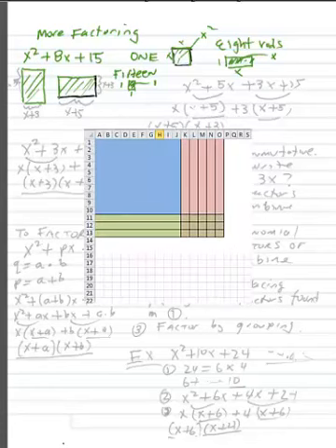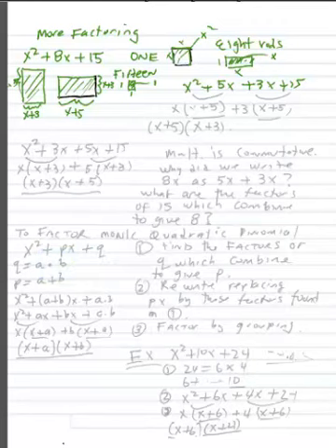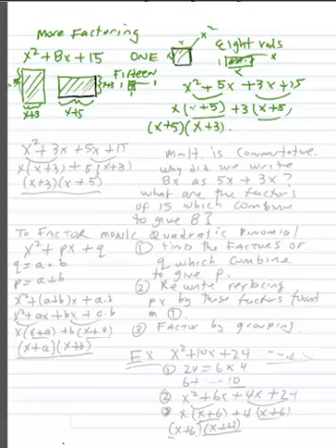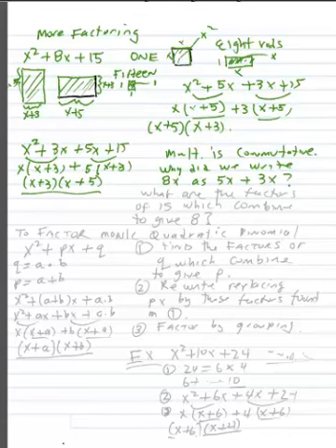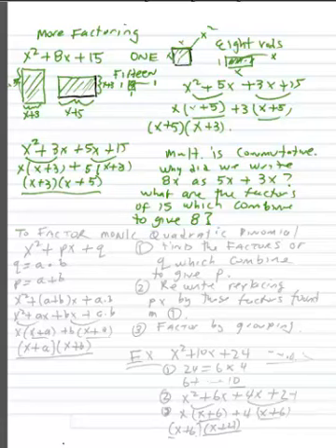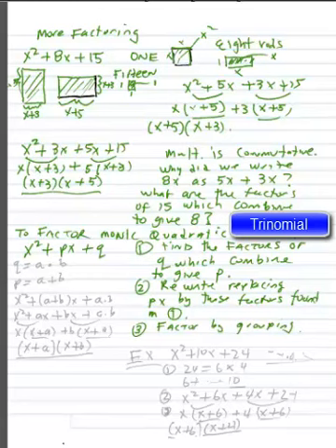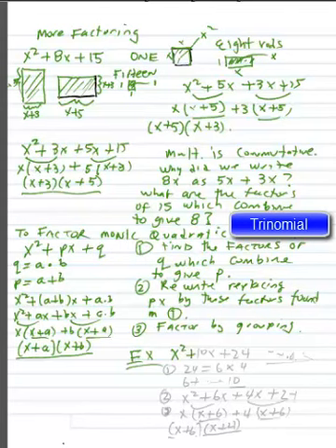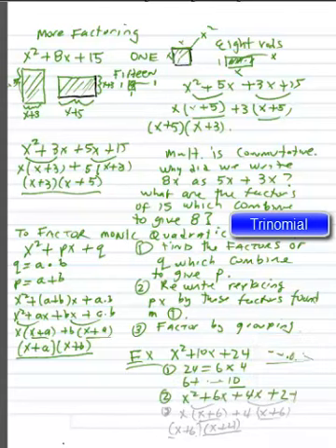factoring2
factoring quadratics